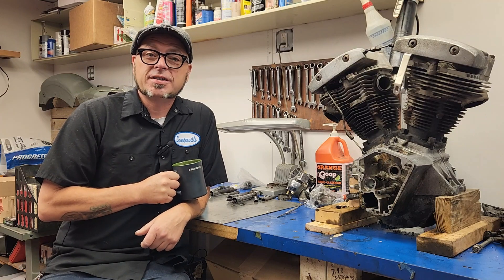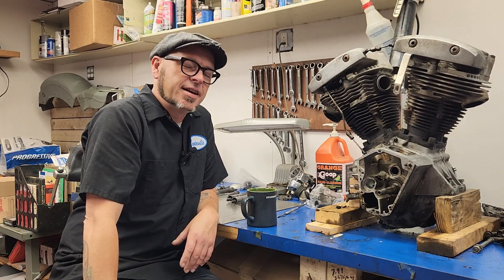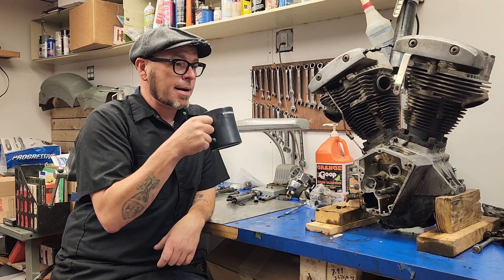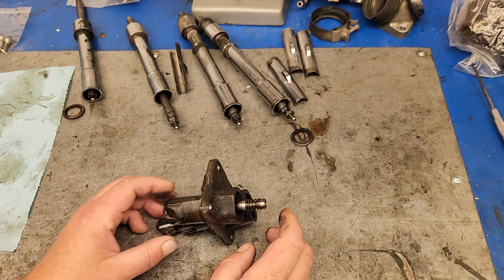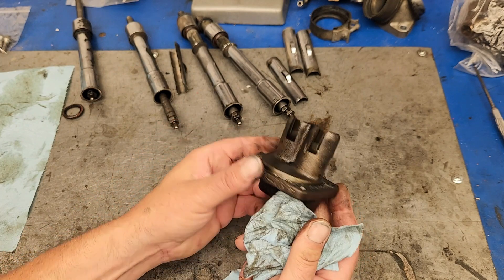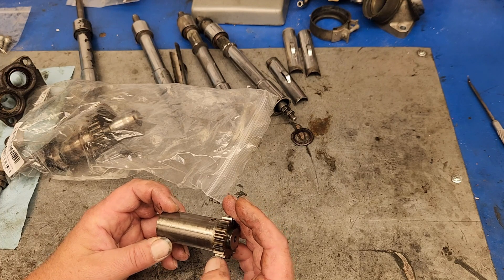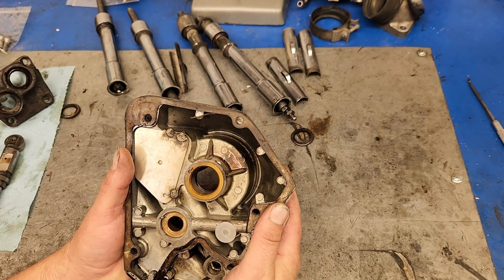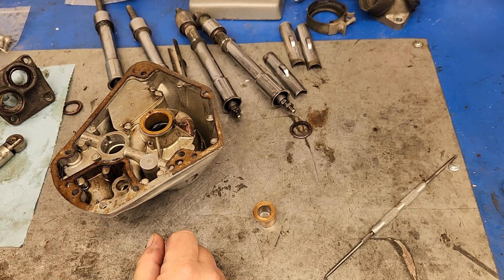The Shovelhead Diaries-Episode 1: The Cam Cover, Lifters and Pushrods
The 1st video in a new series documenting the stripping and rebuilding of a 1976 Harley Davidson FLH 1200. This episode sheds some light on what I found during my initial inspection when removing the cam cover, lifters, lifter blocks and pushrods.